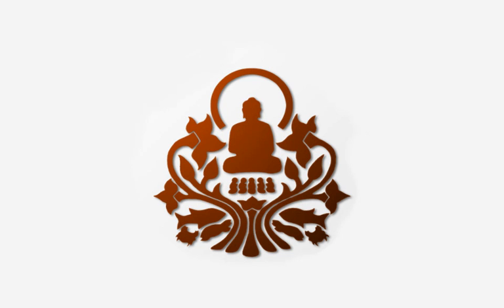120306 The Observer \ \ Thanissaro Bhikkhu \ \ Dhamma Talks